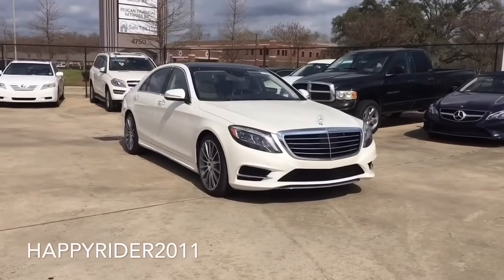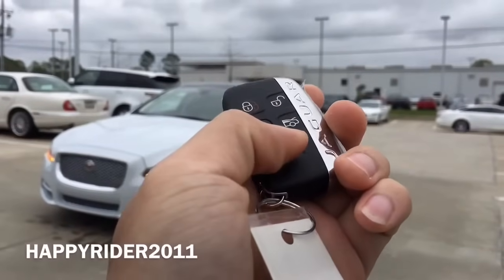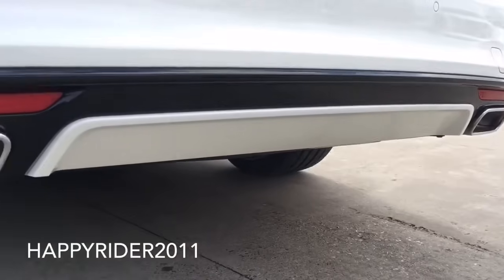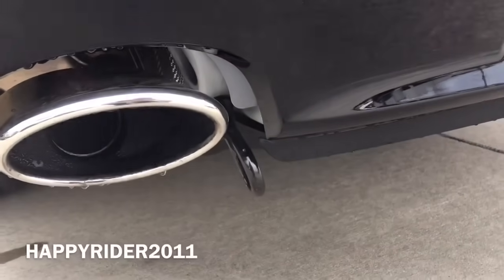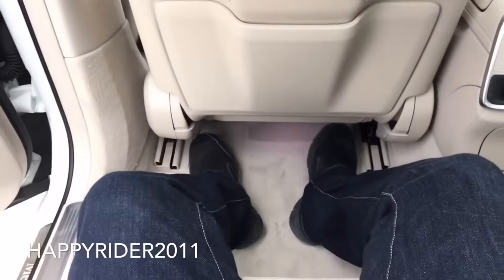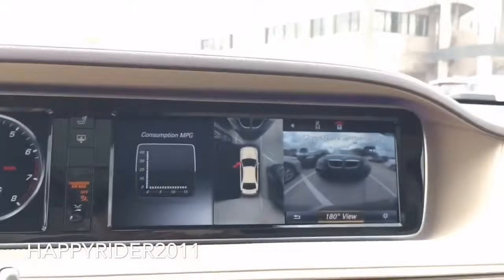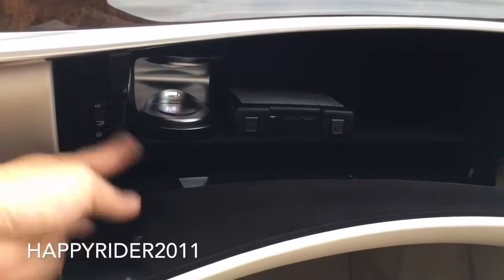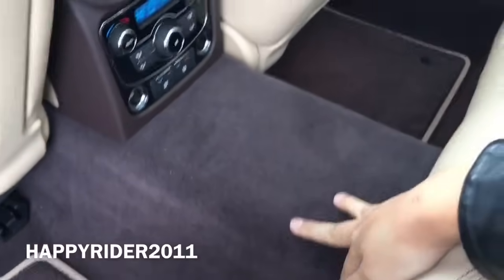2016 Mercedes S Class Vs Jaguar XJL REVIEW & COMPARISON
THE FIRST EVER, THE ULTIMATE COMPARISON BETWEEN THE 2016 MERCEDES S CLASS VS JAGUAR XJL! ENJOY THE VIDEO!

INDIVIDUAL VIDEO HERE: